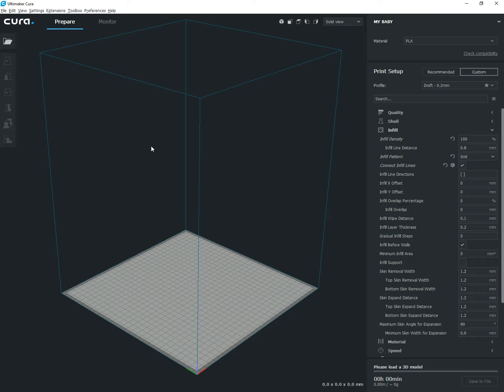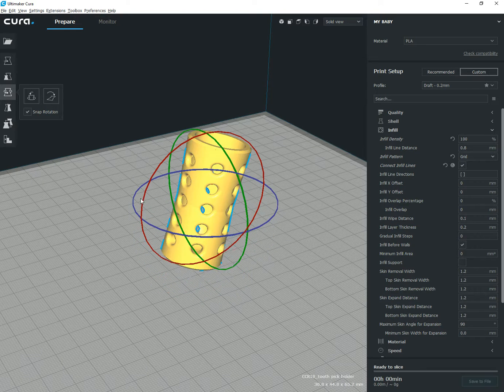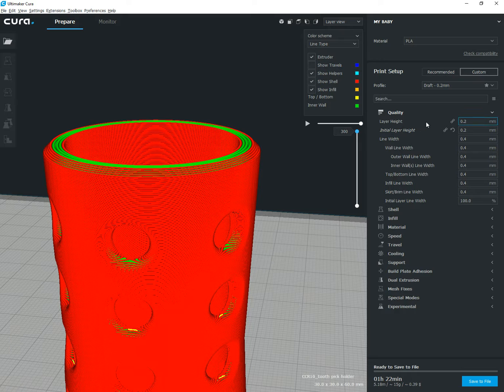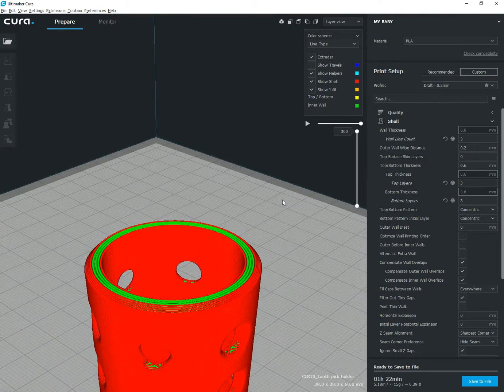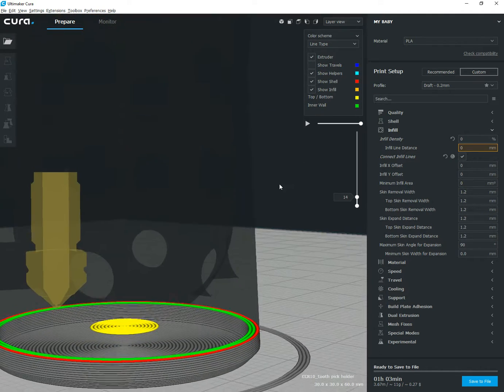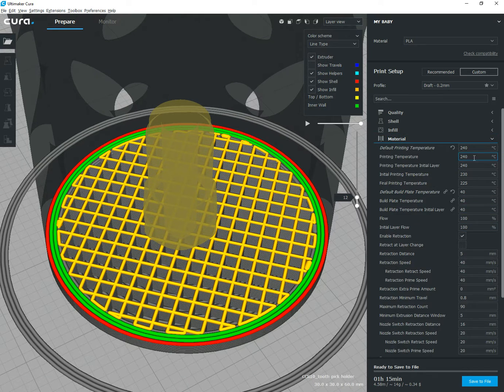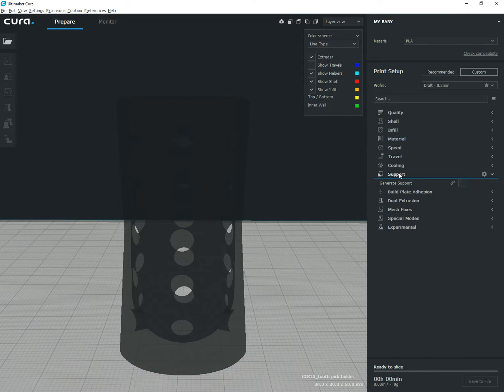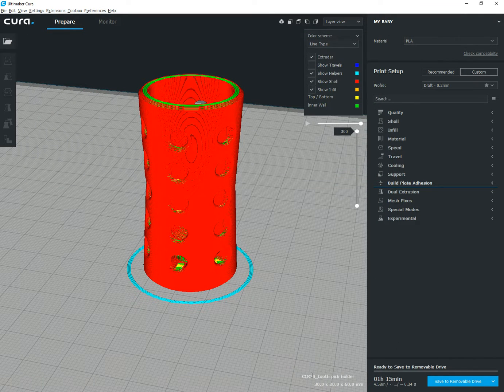Getting our Toothpick Holder Ready for 3D Printing in Cura!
In case you want to watch the design video of this toothpick holder here is the link for that.